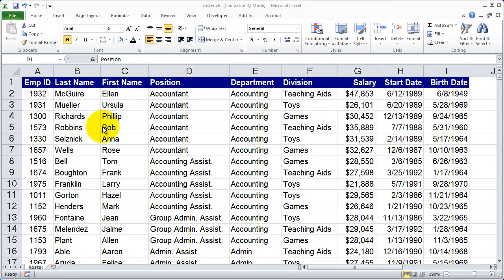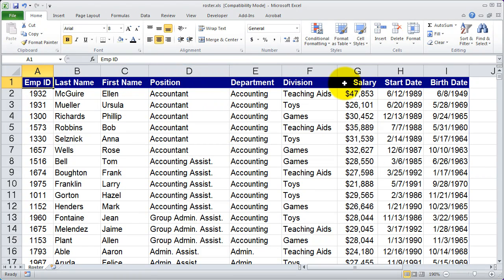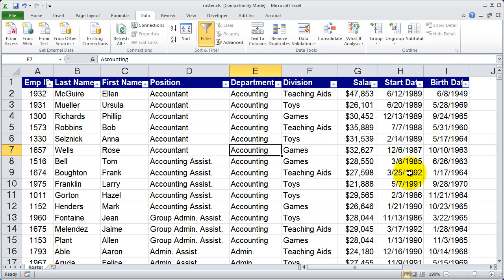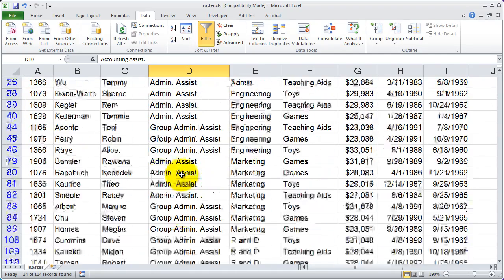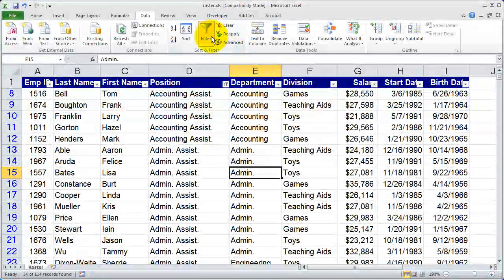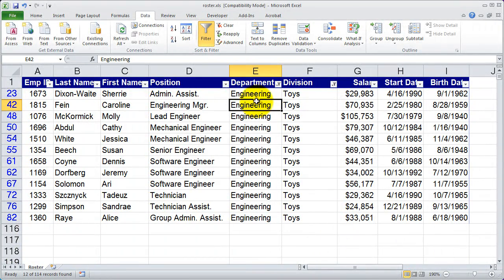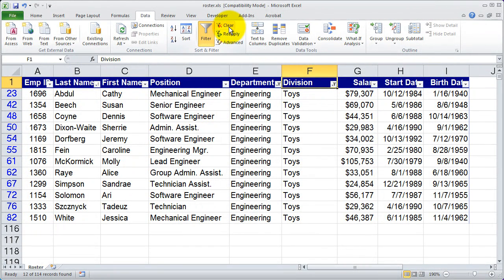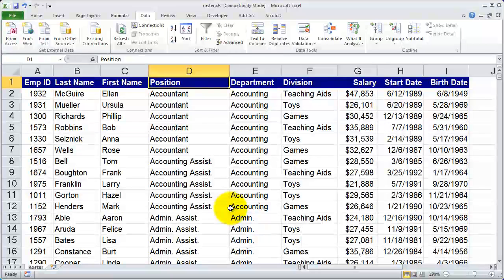Excel 2010 Fundamentals - Part 11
Learn the fundamentals of using Excel 2010. Topics include understanding the main Excel window, workbooks and worksheets, entering data into a table format on a worksheet, creating simple formulas and using basic functions, using absolute and relative references, operators, formatting data and changing worksheet structure, working with sheets, creating a simple chart or graph and sorting and filtering lists of data.